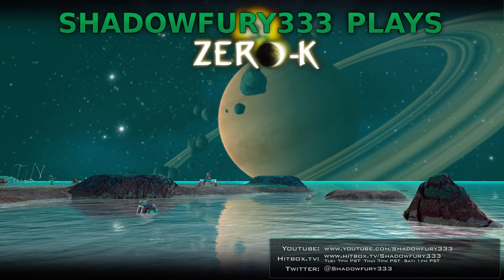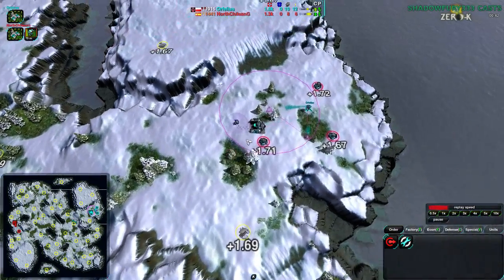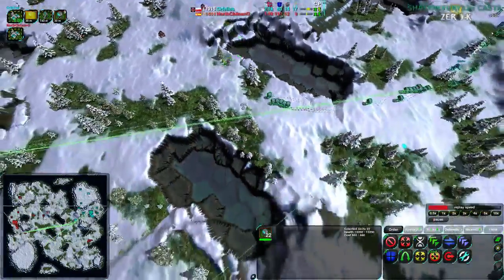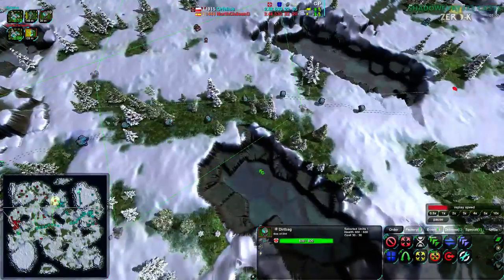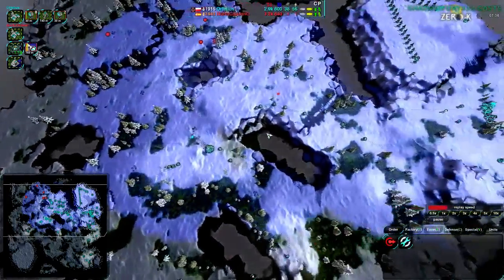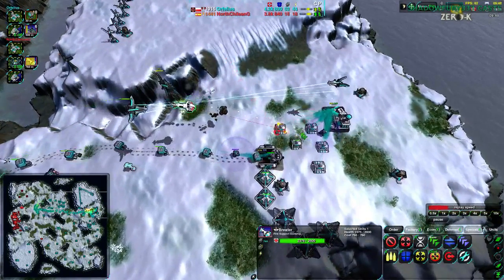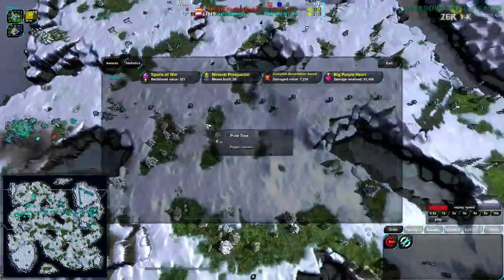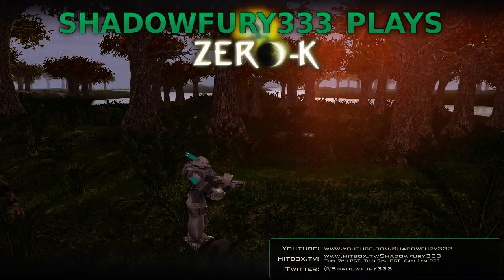2014/11/13: Orfelius(Sh) vs NorthChileanG(Sh) on Iceland - Zero-K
This cast was one I wasn't sure about, since I've not seen NorthChileanG play, and it looked like they were doing okay in previous games they had played. Unfortunately this is a sandbagged game by Orfelius, so not the most useful to cast.

Orfelius(Shields) vs NorthChileanG(Shields)
Map: Iceland v1